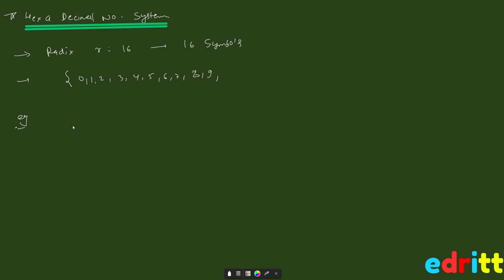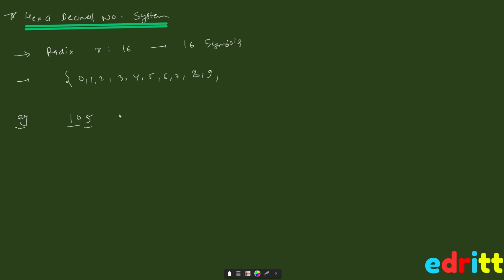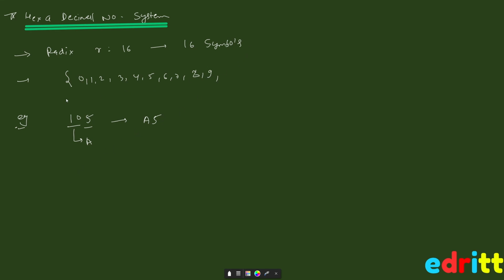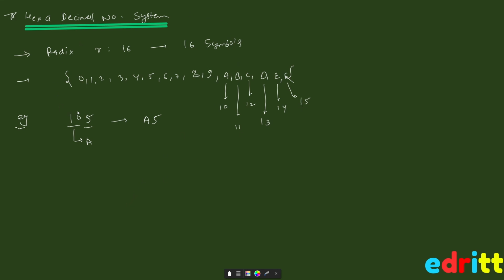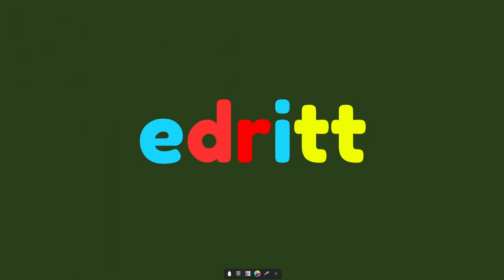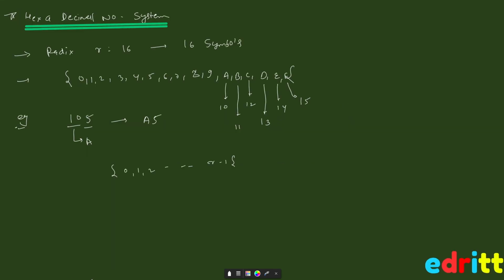Digital Electronics L7 | Hexadecimal Number System | edritt